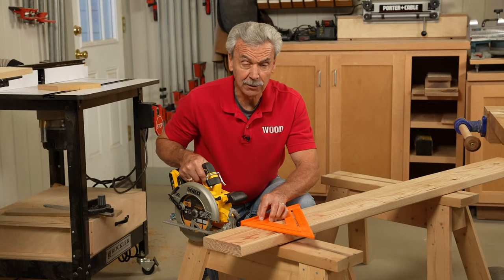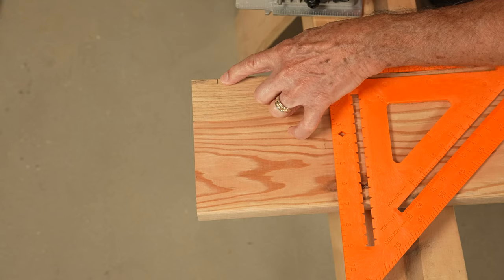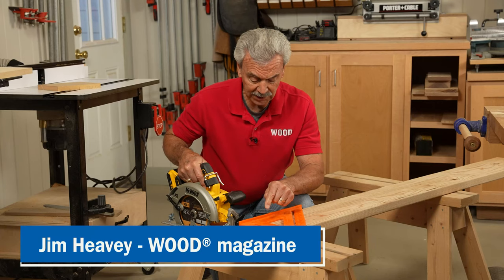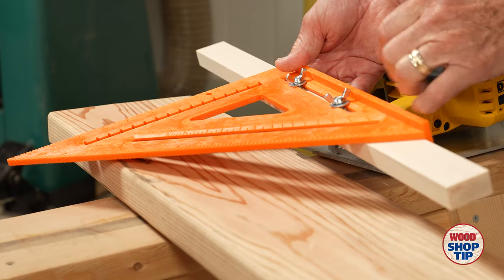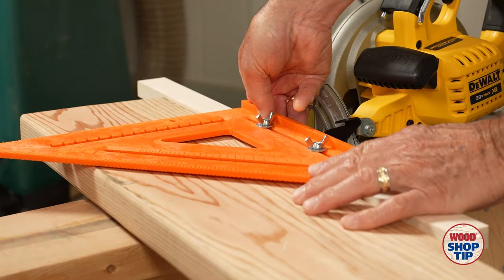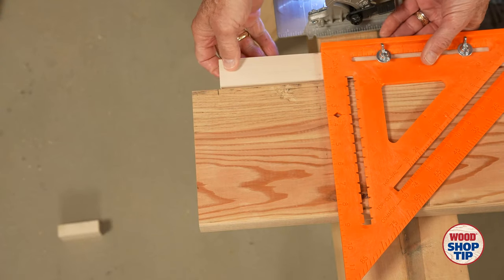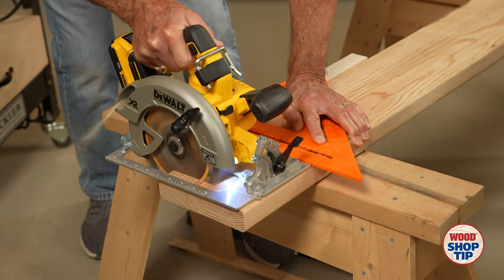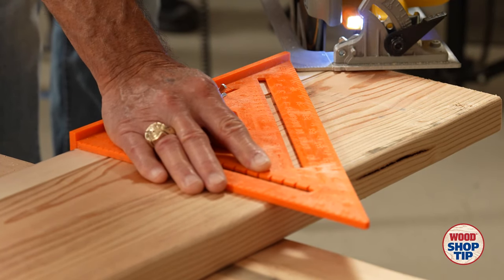Circular Saw Cuttoff Jig - WOOD magazine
Quickly turn a cheap speed square into a dead-on circular saw cutoff jig, perfect for crosscuts and 45° cuts. Jim shows you how.